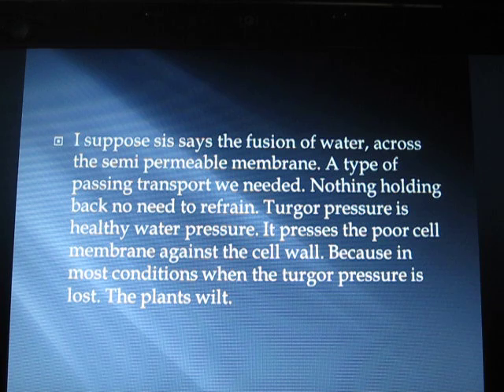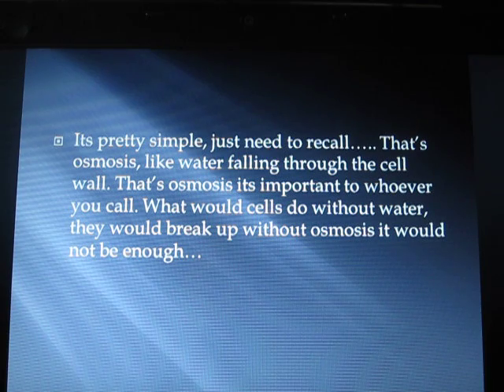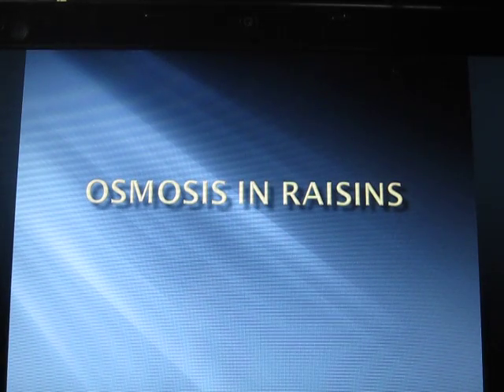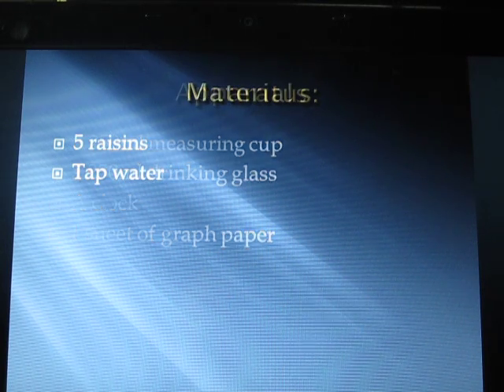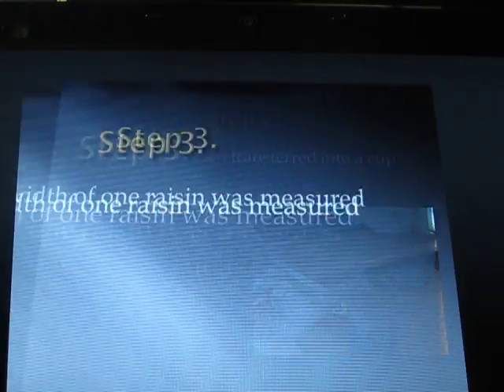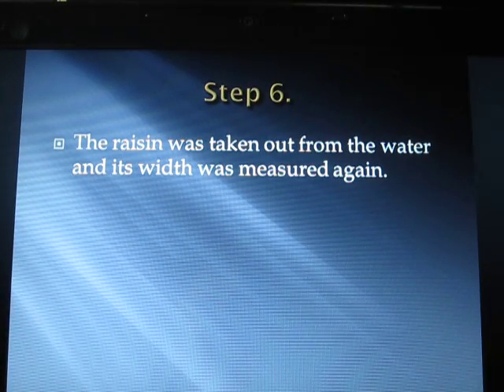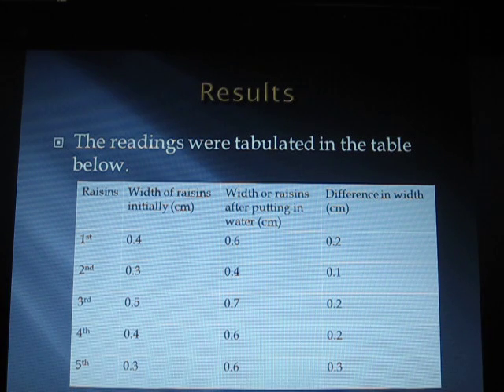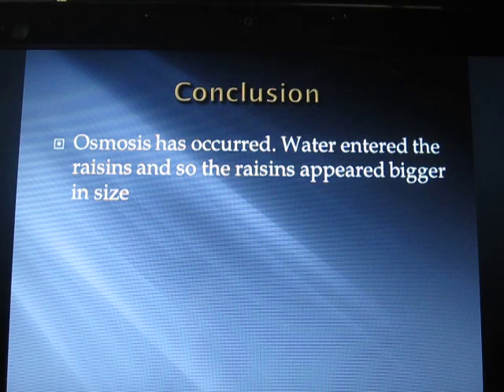biology osmosis in raisins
specifically for Deborah, Jamie, Janice and Chung Pore's group